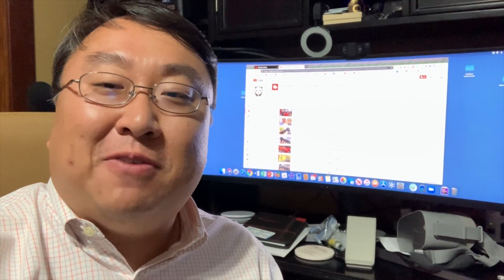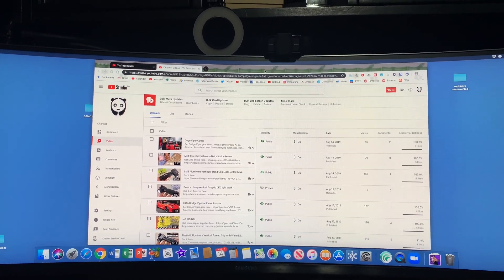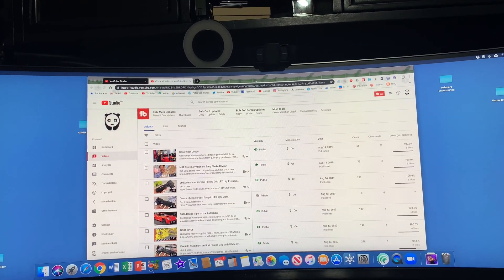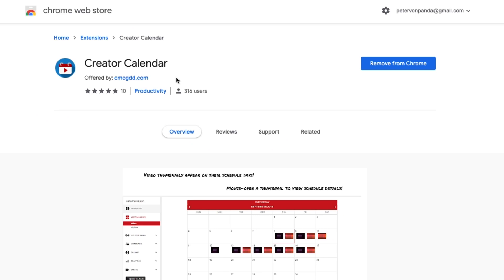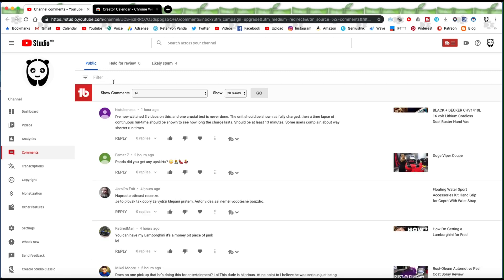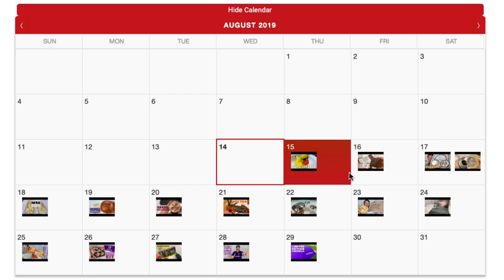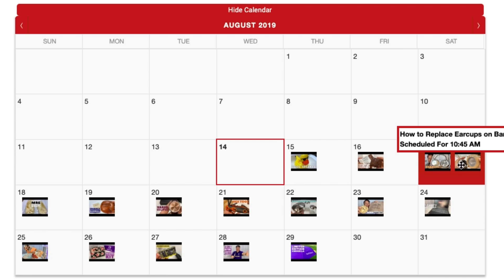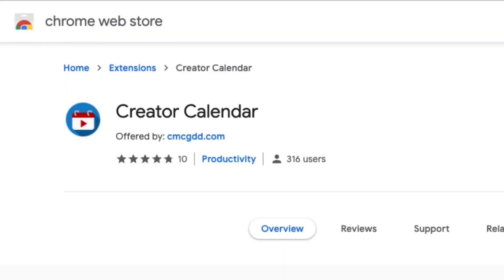How to View Scheduled YouTube Videos On A Calendar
A calendar view and scheduler for your YouTube Video Manager
Update 9/11/17:

Head over to the options menu to choose whether to view scheduled videos on the current page, or all scheduled videos (up to 30). An 3rd experimental option to allow viewing all scheduled videos without limit will be coming in a future update.

Creator Calendar is a simple calendar view for your upcoming scheduled videos on YouTube. It provides a collapsible calendar that allows content creators to quickly and easily ensure that all of their content is scheduled for the proper day and time, and allows creators to drag-and-drop their private videos into the calendar for hassle-free scheduling.

Once installed, simply click "Show Calendar" at the top of the Video Manager Page in the Creator Studio. Video thumbnails will appear on the day corresponding to their scheduled publishing. Hover your mouse over a thumbnail to view the video title and scheduled time.

Expand your calendar and drag the 3x3 grid symbol to the right of any private video into a calendar tile. Select a time in the popup, click 'Schedule' to confirm, and bingo bango! Your video has been scheduled!

Other Features:
* Start weeks on Sunday or Monday.
* Color code each day of the week.
* Right click scheduled thumbnails to quickly create a Google Calendar Event Template. Expedition Money LLC